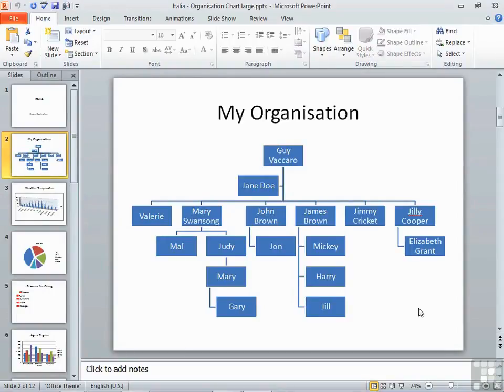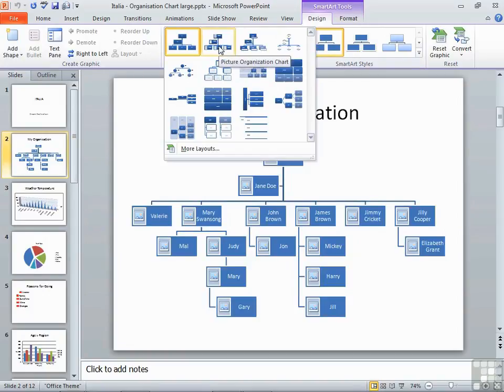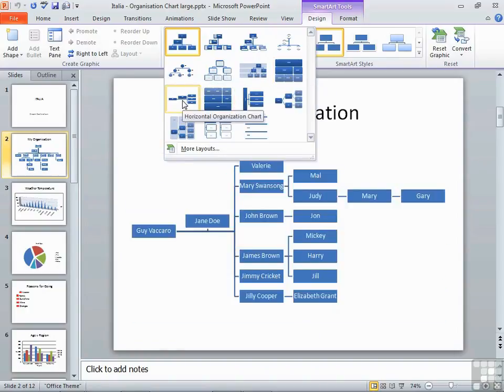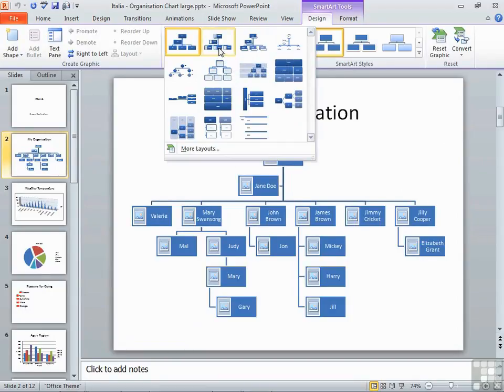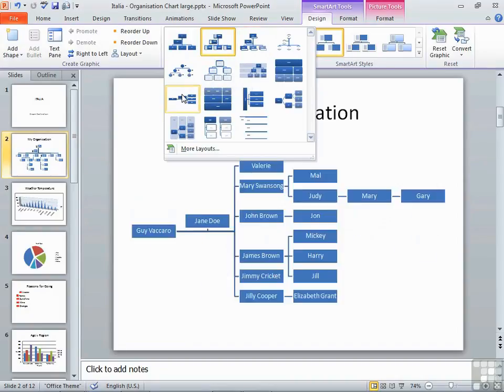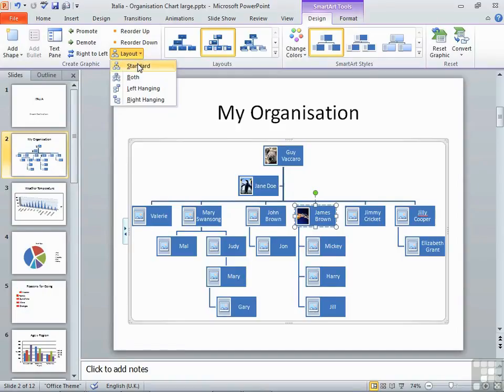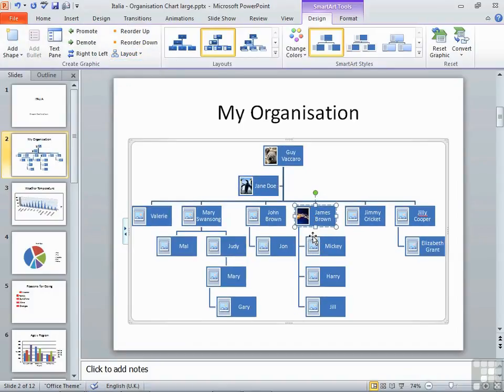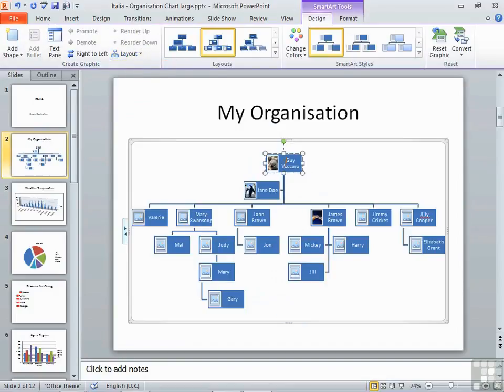how to use powerpoint edit The Organization Chart Layout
How to embed a YouTube Video into a PowerPoint  presentation. Prereq: You MUST have a live internet connection for the video to play within your PowerPoint  presentation.